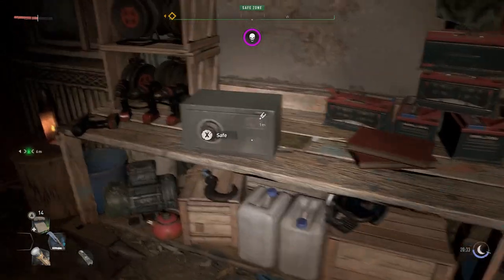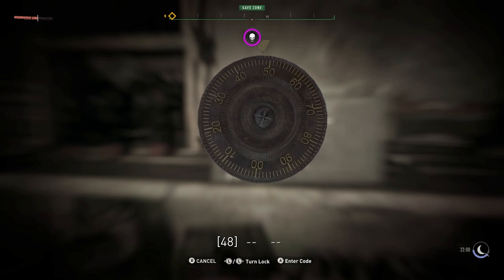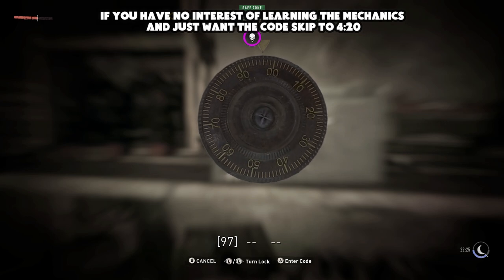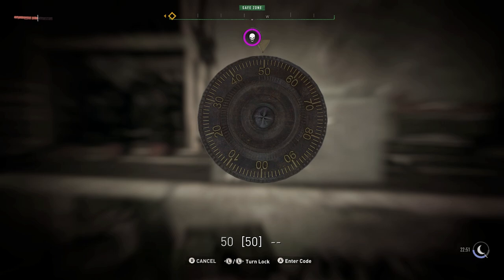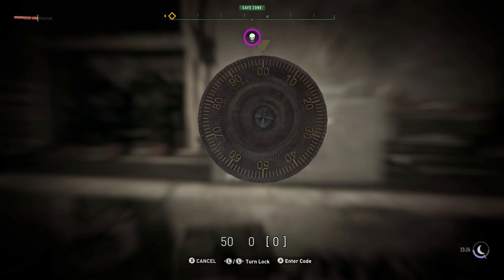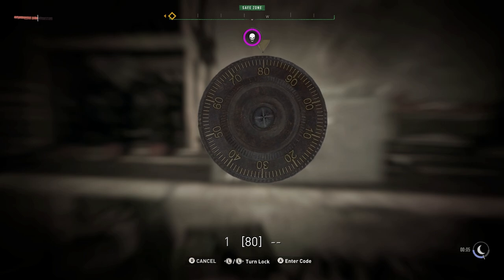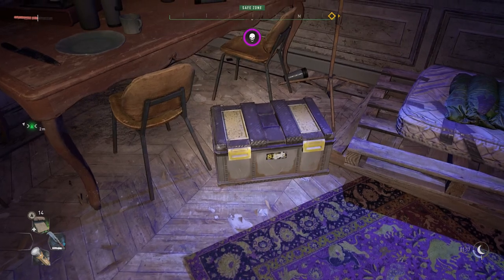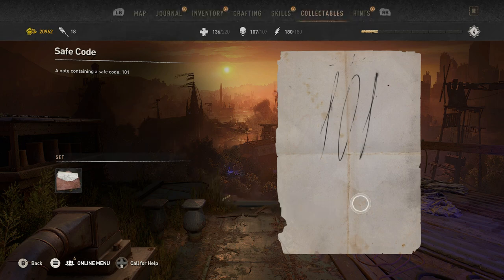Dying Light 2 How To Unlock Safes Guide - Safe Cracking 101 At Houndfield Nightrunner Hideout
Here gamers is a full guide on how you can unlock safes in dying light 2 stay human.
If you want to know how to unlock safes this is the guide for you and goes through the full works of what to do. or if you are far to busy for that heck jump to 4:20 and you'll just grab the code. You choice become a safecracking genius or just straight up get given the answer (I'm not judging. okay maybe a little ) =)
How to crack safes in dying light 2 stay human fully explained